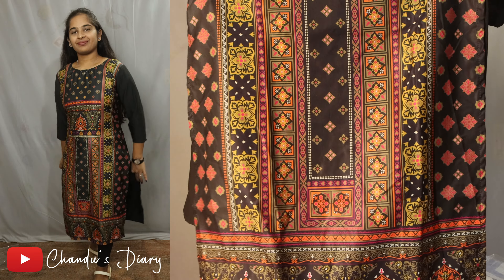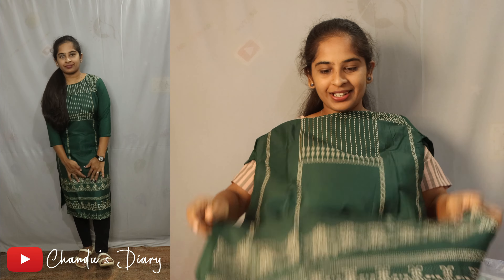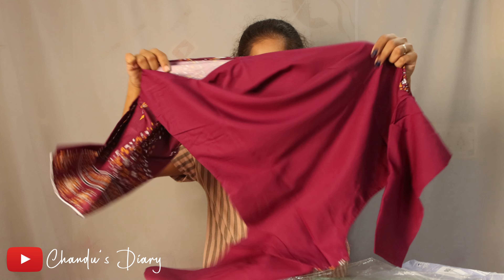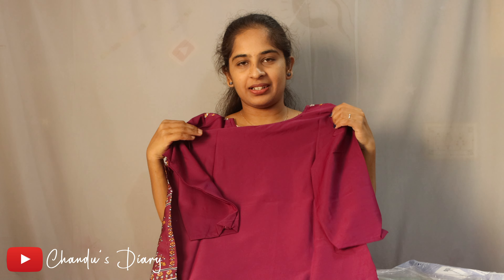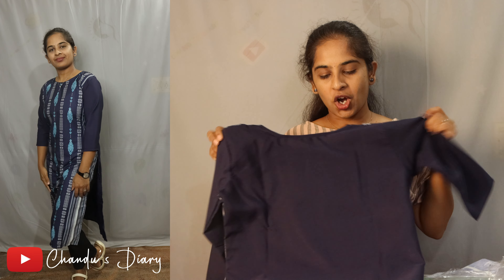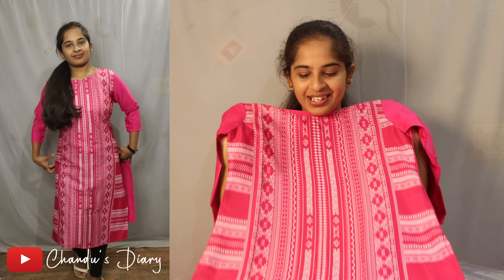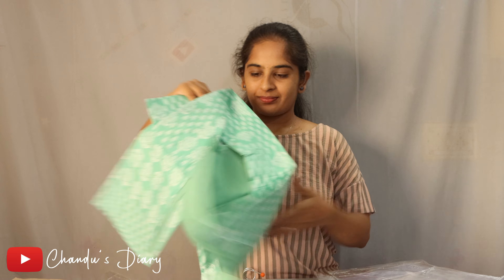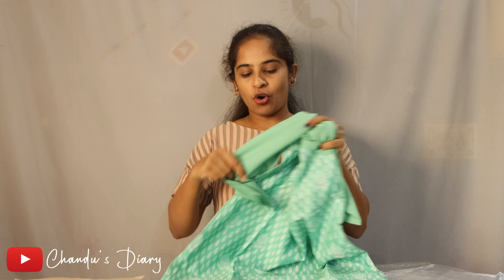Best Combo kurtas from Meesho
Best Combo kurta from Meesho

You can use this audio track in any of your videos, including videos that you monetize.

Track Title: The Nexus Riddim
Genre: Dance & Electronic
Mood: Romantic
Artist: Konrad Oldmoney